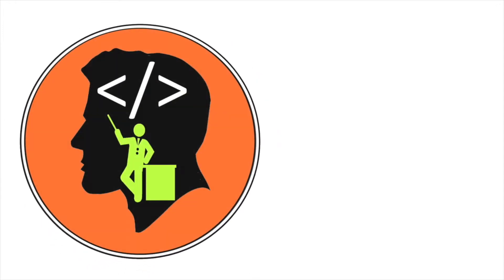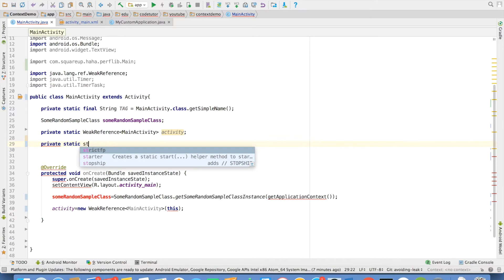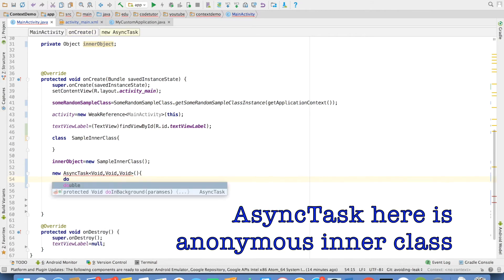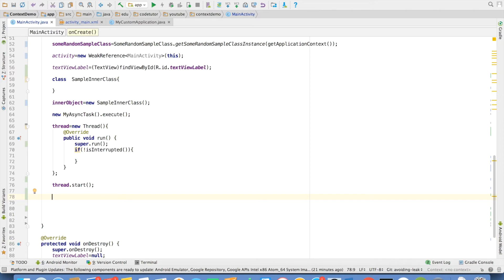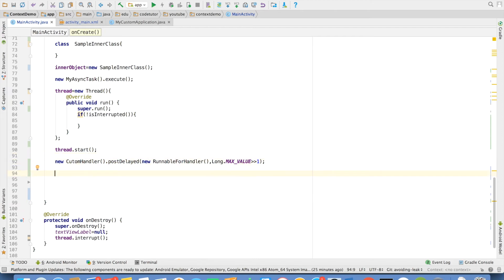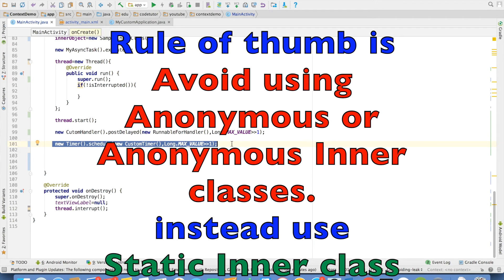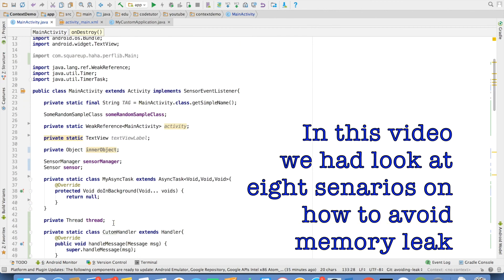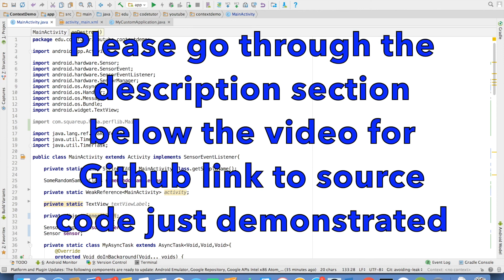Memory Leak - Part 7, Coding to avoid memory leak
There are some commonly appearing patterns while coding an Android application which are susceptible to memory leak. In this video we of through some of these scenarios and try to mitigate the problem by using some sound coding techniques. This is the last video in the Context and memory leak series.